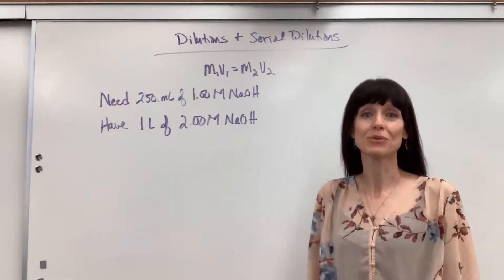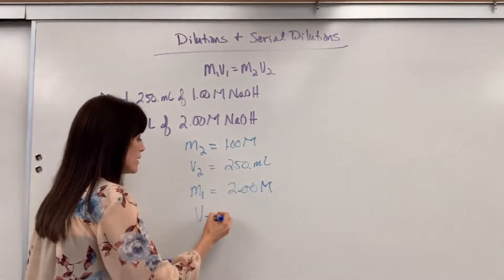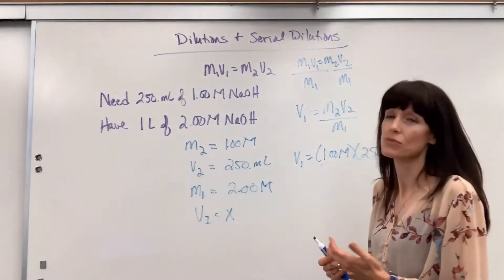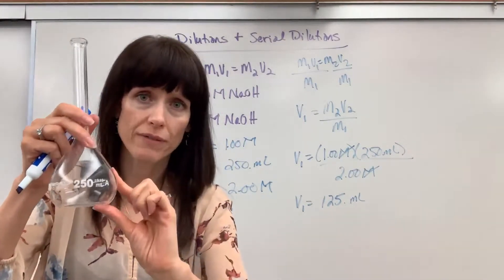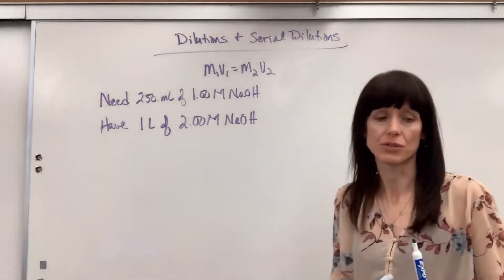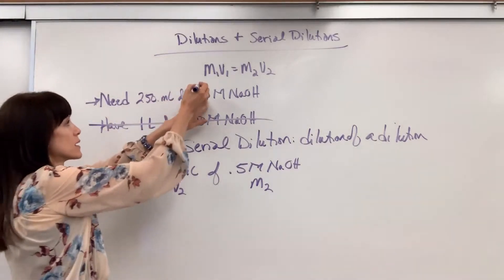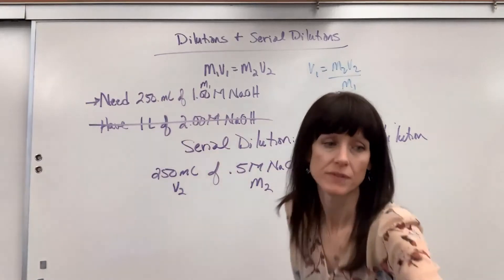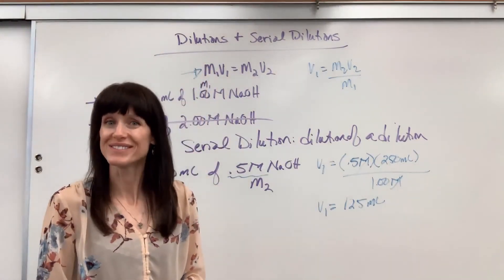Dilutions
Formula and example for dilutions and serial dilutions